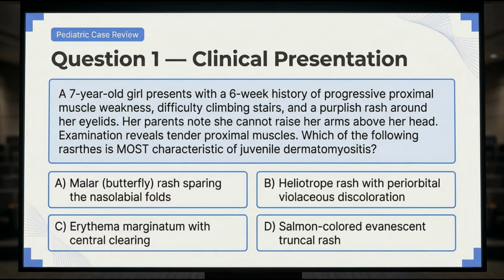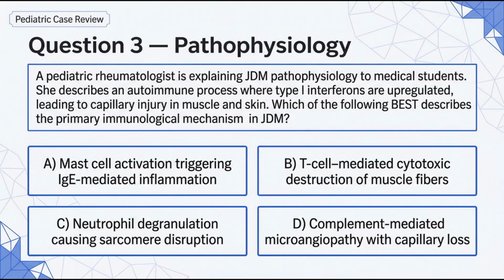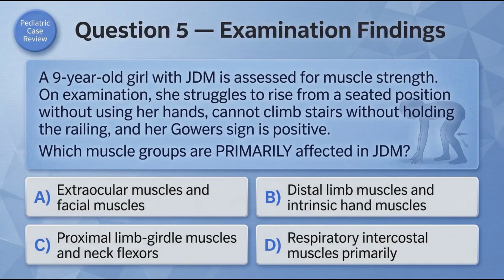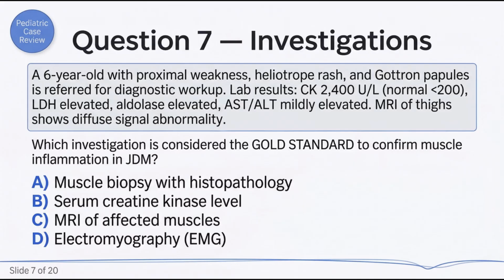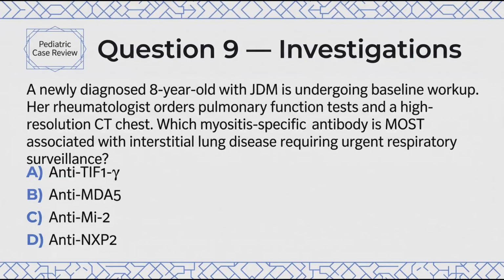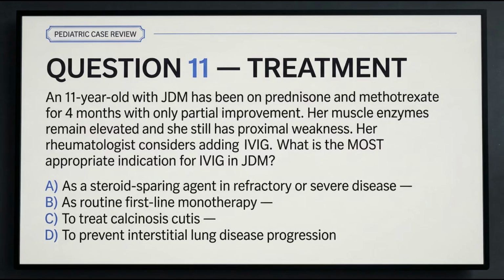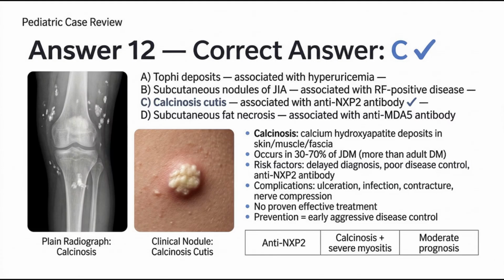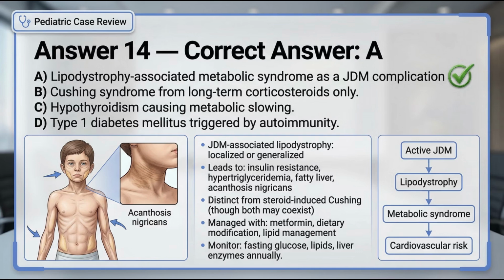Dermatomyositis in Children | Interactive Quiz | Pediatric Case Review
Welcome to Pediatric Case Review! This interactive lecture explores Dermatomyositis in children through an engaging case-based quiz format. Test your knowledge and deepen your understanding of this important pediatric rheumatologic condition.

What You'll Learn:
✅ Clinical presentation and characteristic symptoms of pediatric dermatomyositis
✅ Key examination findings and diagnostic features
✅ Comprehensive diagnostic work-up and criteria
✅ Evidence-based treatment approaches
✅ Common complications and associated conditions
✅ Real-world case scenarios to enhance clinical reasoning

This presentation features over 15 interactive multiple-choice questions with detailed explanations, designed specifically for medical students, residents, pediatricians, and healthcare professionals interested in pediatric rheumatology.